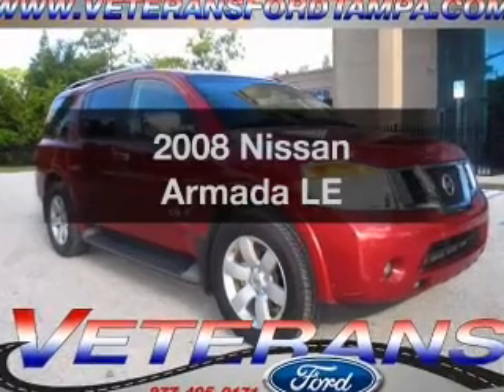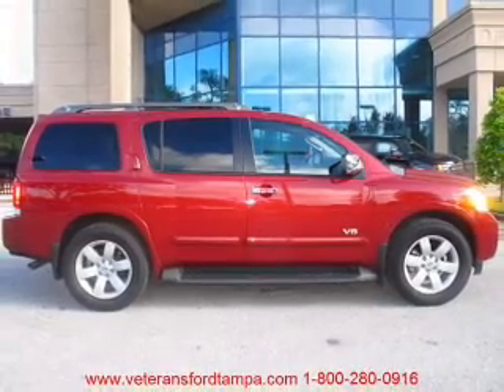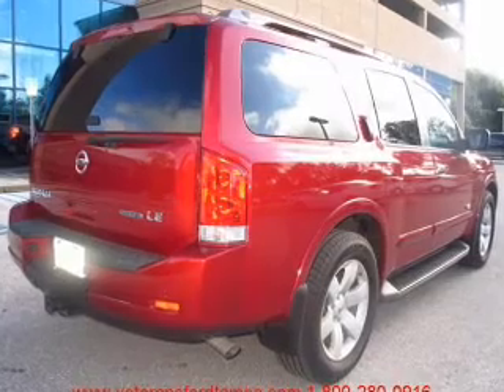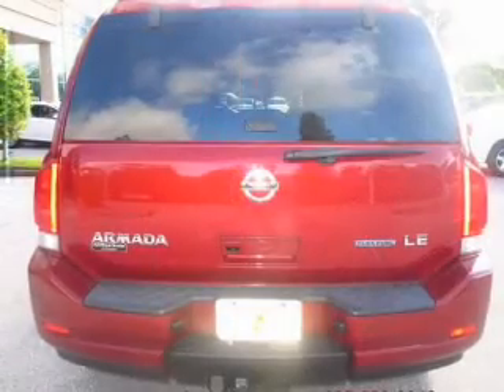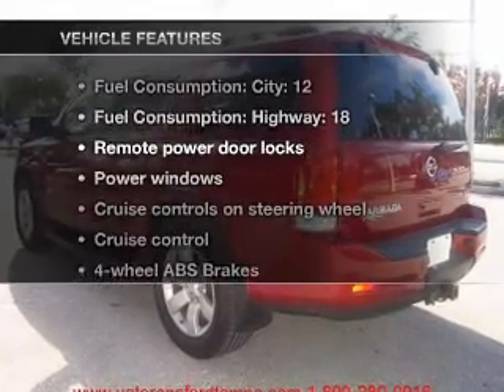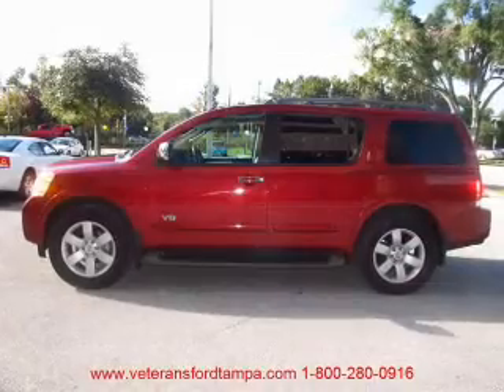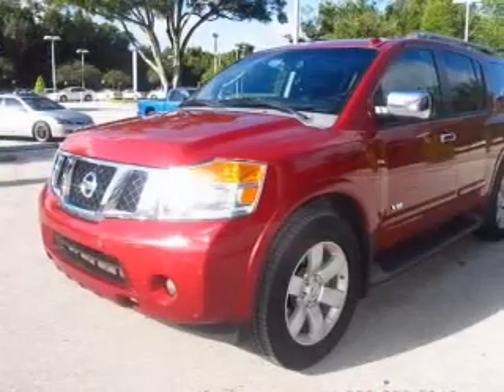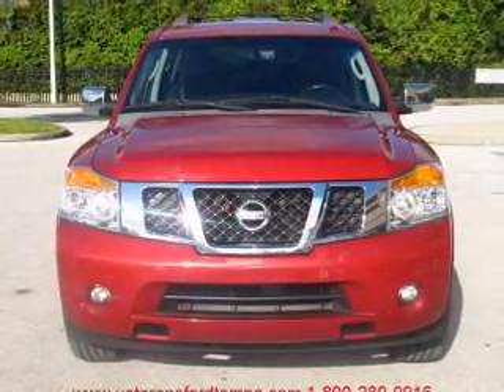2008 Nissan Armada - Tampa FL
Year: 2008
Make: Nissan
Model: Armada
Trim: LE
Engine: 5.6 liter 8 cylinder 32 valve
Transmission: 5-Speed Automatic
Color: Red Brawn
Mileage: 77701
Address:
7201 West Linebaugh Avenue